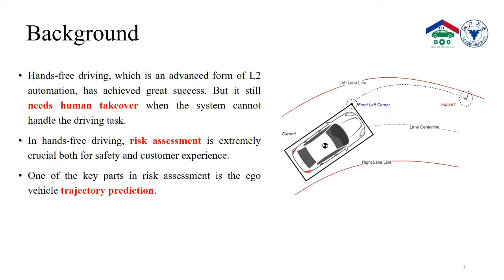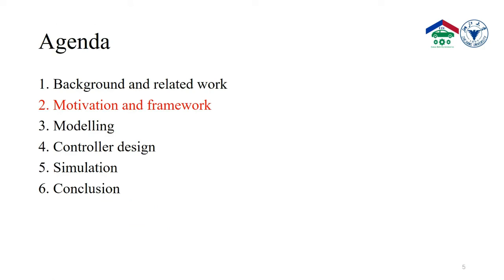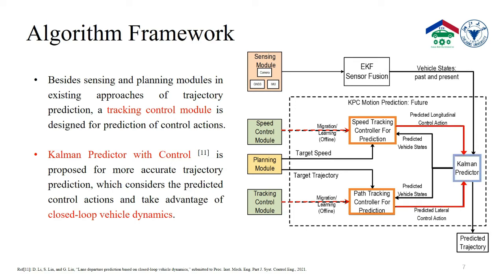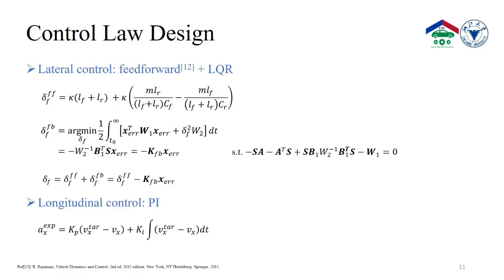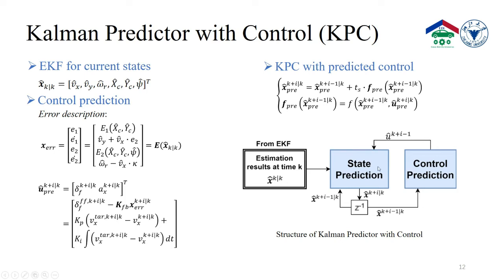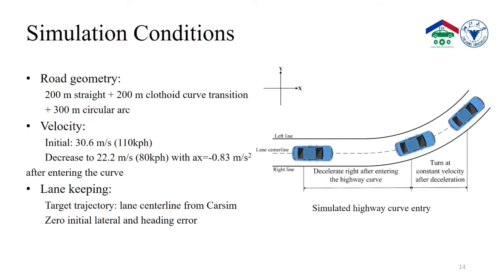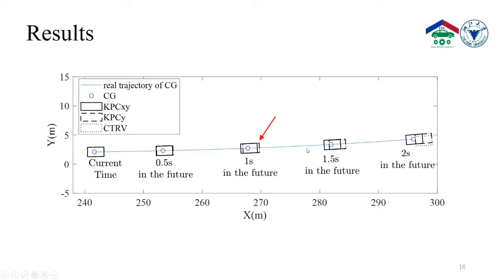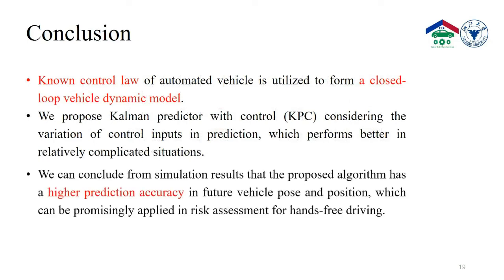Lane departure risk assessment for hands-free driving functions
This work extends what we have achieved in JSCE submission. Now we can consider both the longitudinal and lateral control when predicting future vehicle position. This paper was presented in CVCI 2021 conference. The full paper is available at IEEE.

Note:
The online conference video was not recorded, while the upload was actually recorded as practice before formal presentation. Please forgive us for this : )

Cite our papers:

Daofei Li, Bin Xiao, Siyuan Lin. Lane departure risk assessment for hands-free driving functions, The 5th Conference on Vehicle Control and Intelligence(CVCI2021),Tianjin, China, Oct. 29th to 31st, 2021.

Daofei Li, Siyuan Lin, Guanming Liu. Lane Departure Prediction Based on Closed-Loop Vehicle Dynamics, Proceedings of the Institution of Mechanical Engineers, Part I: Journal of Systems and Control Engineering, submitted, 2021.